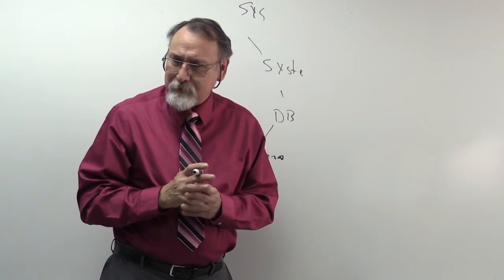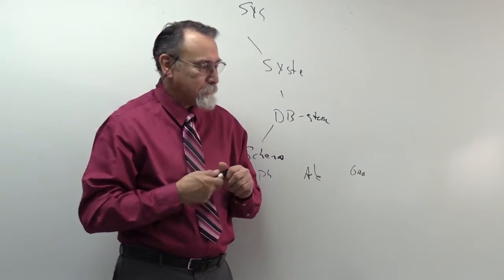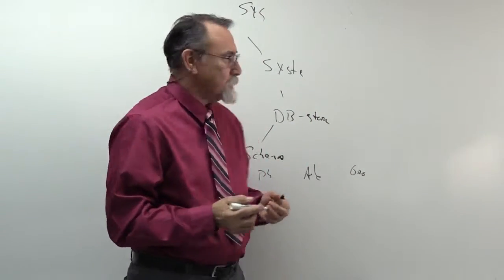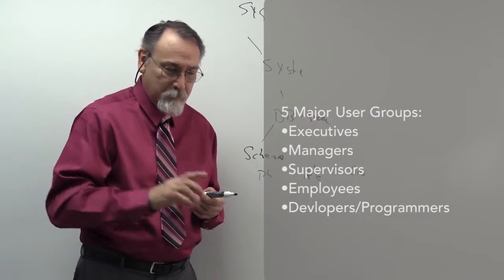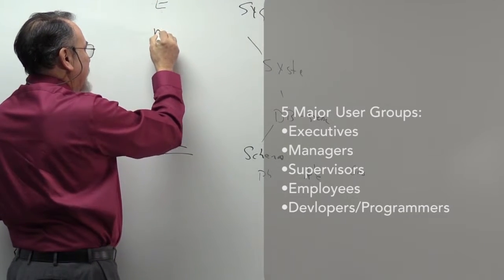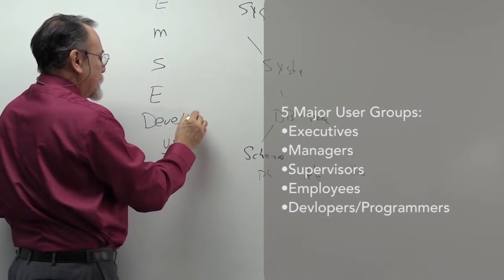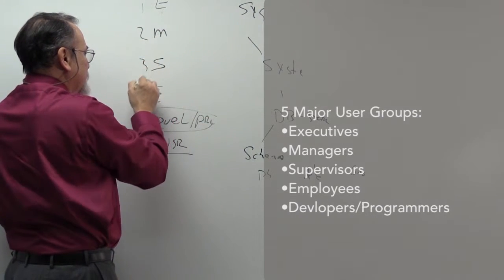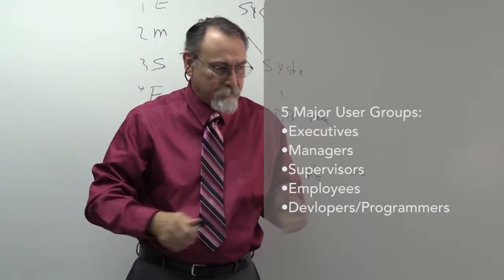ITSE 2456 Oracle DBA Competency 2 User Management (CH8)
Chapter 8 is about User Management and Data Loading processes. We will learn how to build schemas, and develop the necessary processes.